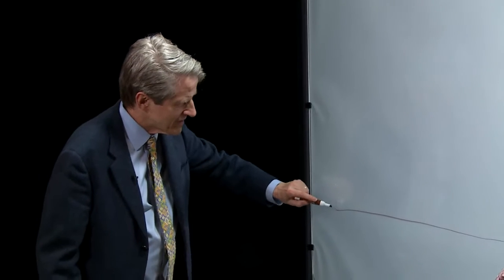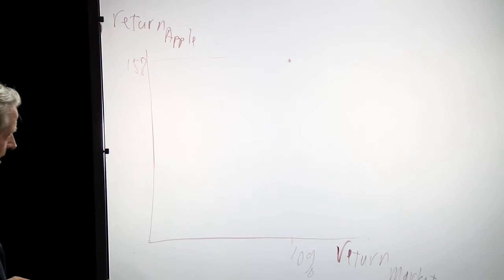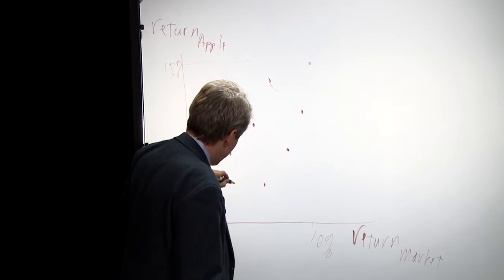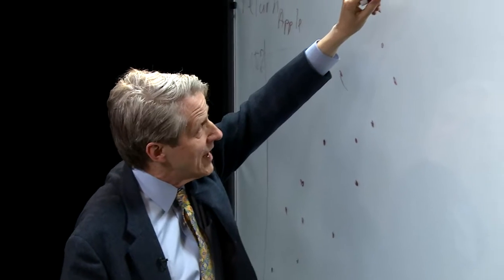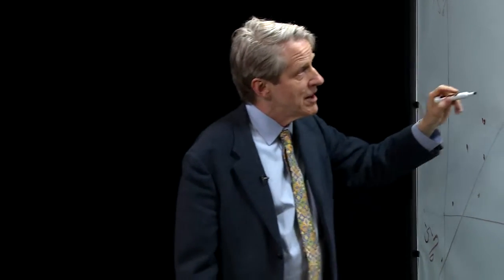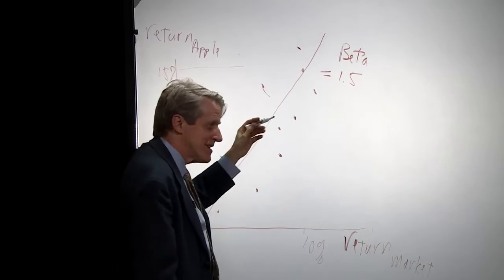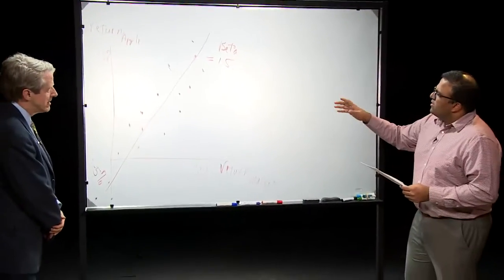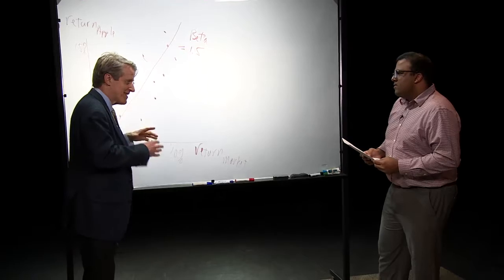Chalk Talk Beta Yale University Coursera